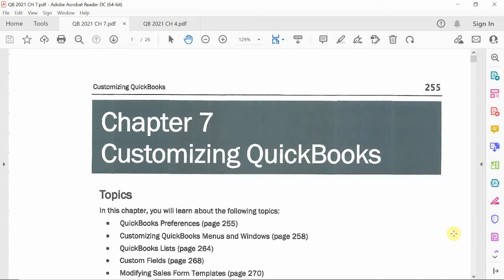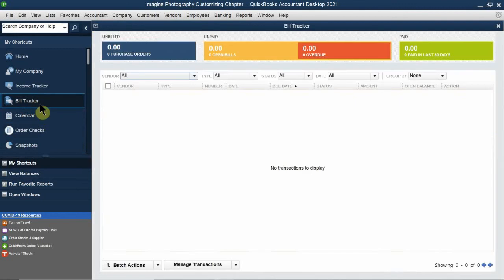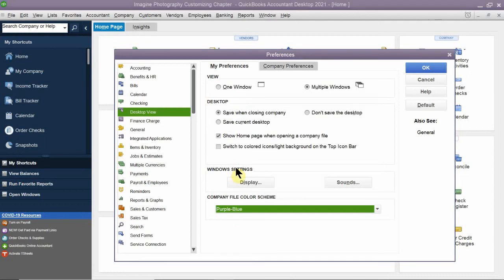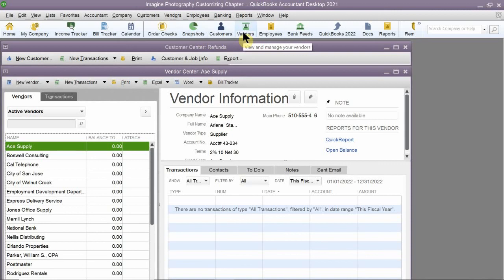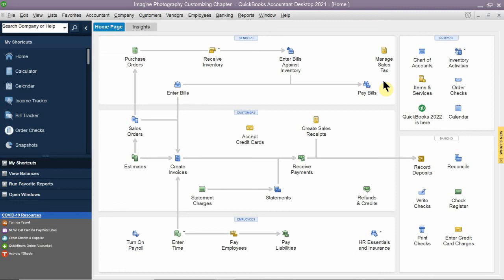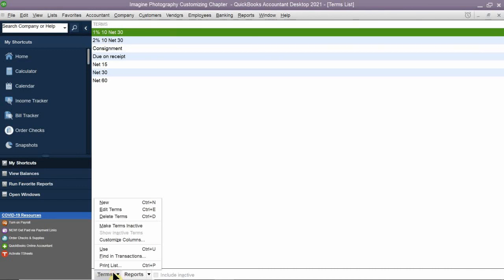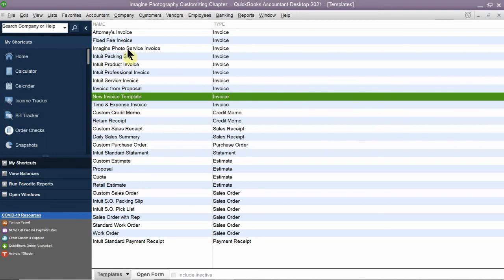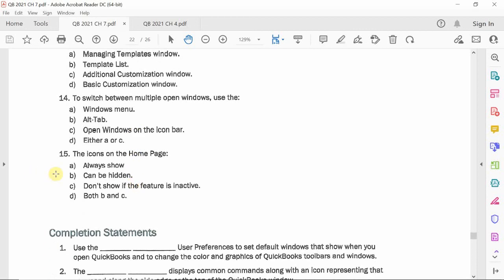AM QB 1.31 CH 7 CUSTOMIZING QB